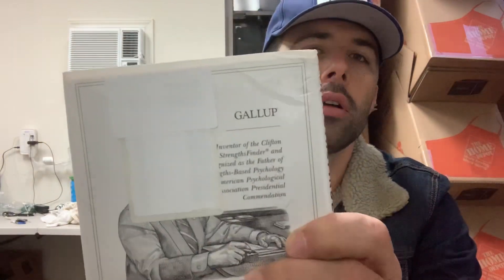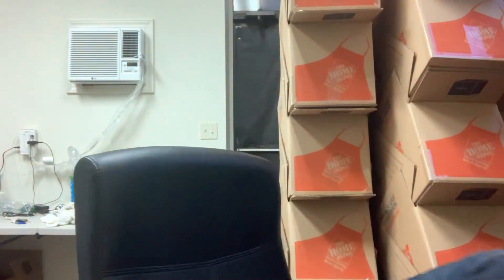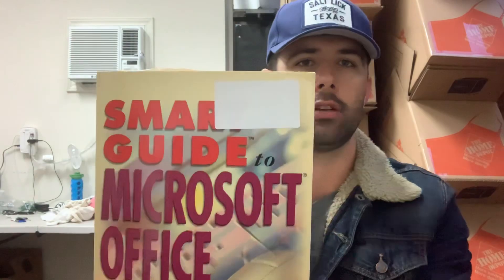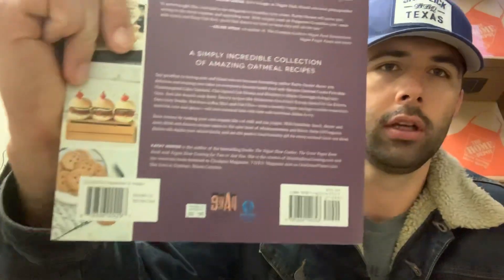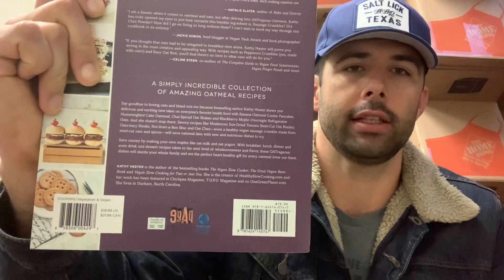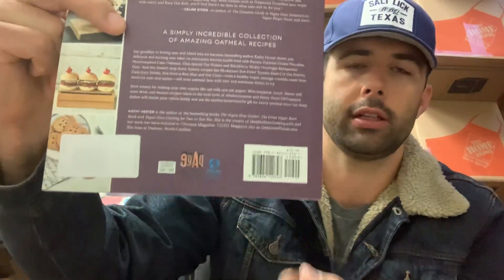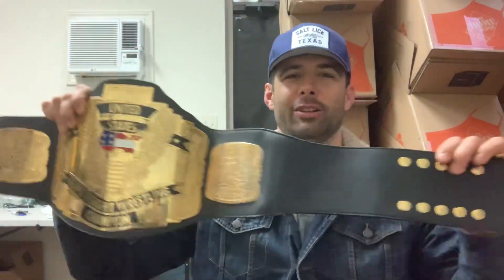Conditioning books effectively for amazon fba sellers!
Today I go over conditioning books properly and effectively.  Ive tried a couple different methods and have found the current one I share to be the most effective - enjoy!

Hey there! This is where I teach ANYONE how to make money online through selling media online via amazon and ebay.

I am dedicated to helping you figure out how to free yourself from your 9-5 and be your own boss!

🙌 SAY HELLO

These all come HIGHLY RECOMMENDED as I have tried them all.

450 Turbo Label Printer
Labels for printer (for 450 turbo)
Eyoyo barcode Scanner (for scouting)
Taotronics desktop Barcode Scanner (for listing)
ScoutIQ (app needed for sourcing)

Keep feeding the beast.

-Hayden